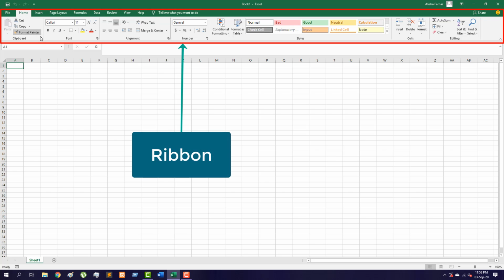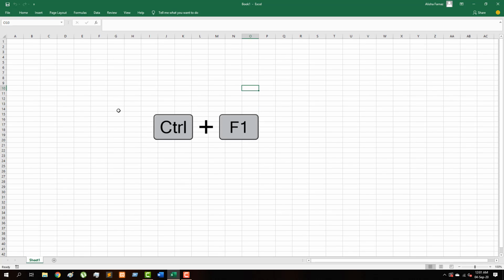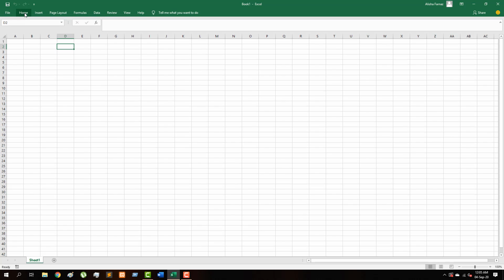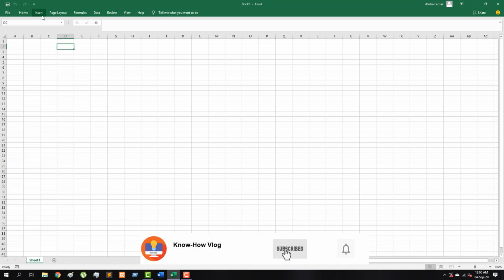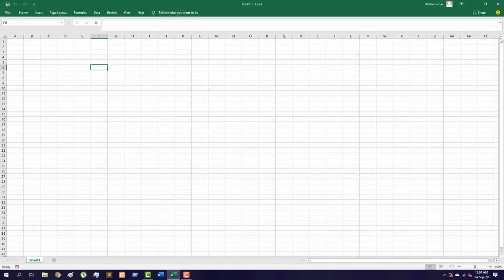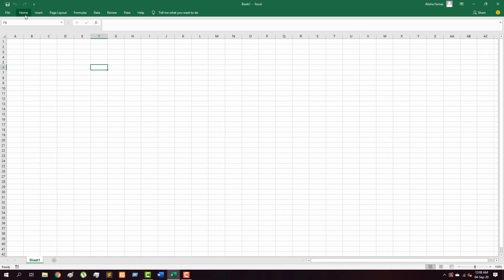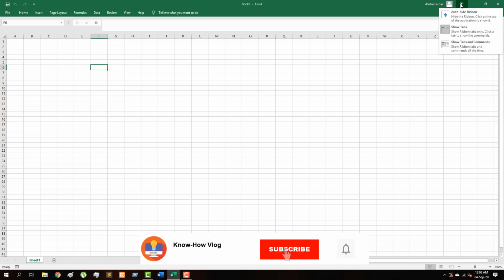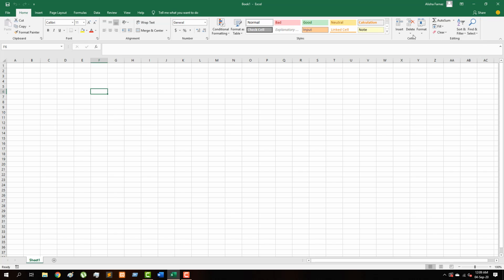How to show and hide ribbon in Excel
Ribbon consumes too much space at the top of the worksheet This video describes how to show and hide ribbon in Microsoft (MS) Excel.
This video contains step by step procedure of how to set up and show and hide or minimize ribbon in Excel
This video explains how to completely show & hide ribbon.
Time stamps:
00:00:40 How to show & hide Ribbon using shortcut- press Ctrl + F1.
00:01:04 How to show & hide Ribbon single & Double-click a tab
00:02:30 How to show & hide Ribbon From contextual  menu.
00:03:01 How to show & hide Ribbon From Ribbon Display Options
00:03:39 How to hide Ribbon completely
This channel offers videos on the three essential MS Office programs: Excel, Word and PowerPoint.
MS excel tutorials offer the basics of Microsoft Excel all the way to Excel mastery.
My Microsoft Excel Tutorials cover, but not limited to:
►Opening of Excel file on Windows 10.
►Excel start screen.
►Excel user interface and its different elements: Excel Quick Access Tool Bar, Title Bar, Window Controls, Ribbon, File Button, Select all Box, Cell Name Box, Formula or editor bar, Column, Row, Cell, Active Cell, Worksheet tab scroll/page scroller, Worksheet tab, Add worksheet button/icon, left & right and up & down scrollbar, Page view, Zoom Bar, Excel Status,
►Customization of Quick Access Toolbar
►Customization of Ribbon
►Data formatting options such as coloring, changing font, alignments and table formatting options such as adding borders, having highlighted table headers, banded rows etc.
►Rules and rules managing in Microsoft Excel Conditional formatting
►Basic Conditional formatting sets (Top 10, bottom 10, Average, date, text and etc.)  in Microsoft Excel
►Conditional formatting on a whole row or column in Microsoft Excel.
►Formatting skills (different types of formatting, how to highlife and hide information by using formatting) in Microsoft Excel.
►Cell references: Relative cell references, Absolute cell references, Mixed cell reference
►Data operating tools such as Data Sorting and Filtering, Data validation, Removing duplicates, Importing Data (Text-to-columns).
►Pivot tables end-to-end.
►Charts such as, Bar/ Column chart, Line Chart, Scatter Plot, Pie & Doughnut charts, Statistical Chart - Histogram, Waterfall, Sparklines Bar & Column charts
►Recording a Macro, running a Macro and creating a button to run a Macro.

My tutorials include basic level, intermediate level and advanced level of MS Word.

With the PowerPoint tips you will have a comprehensive understanding of the most popular, really powerful, and dynamic presentation performing software on the market and you will be able to utilize PowerPoint to create stunning presentations. You could get your life on a new level after studying this Microsoft Power Point.
Watching my videos on freelancing you can learn how to open freelancing account specifically on Upwork and get that first job and earn excellent feedback which will help you kick start your Freelancing career.
My tutorials cover, but not limited to:
• How to Build a freelancer Profile on Upwork Step-by-Step Instructions from Scratch
• How to set your rates
• Upwork Payment System and how to add payment method
• How to find Jobs
• How to submit proposal